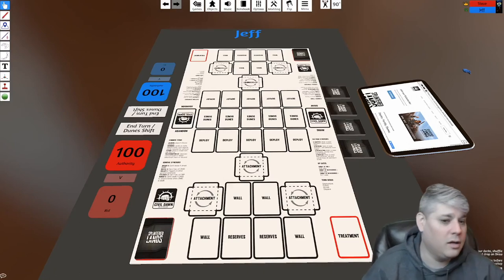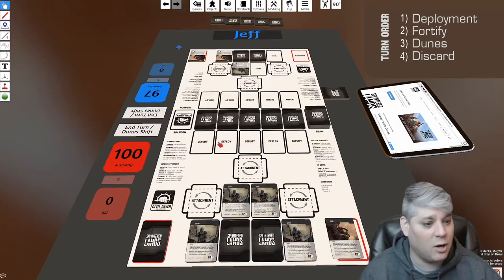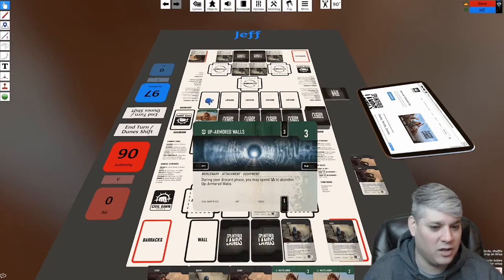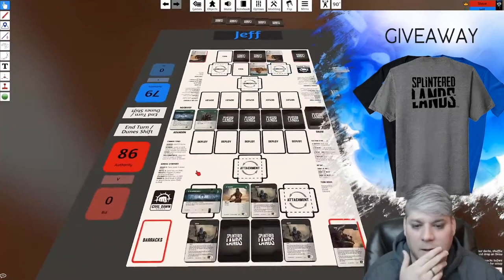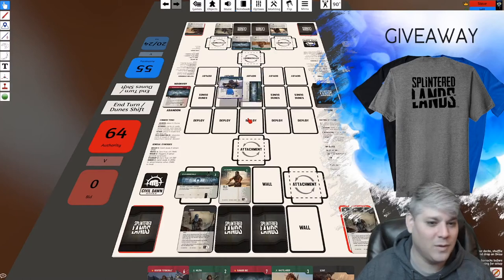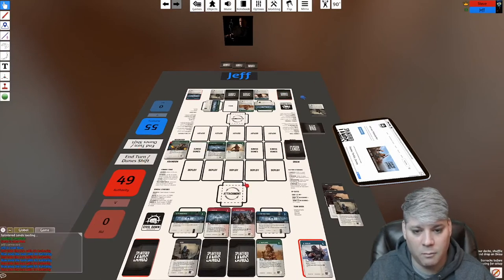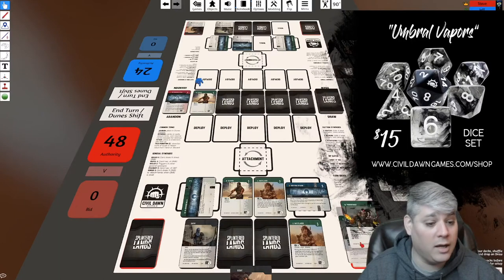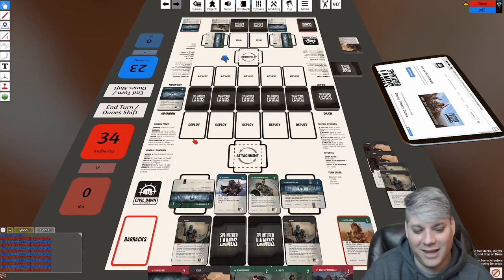Splintered Lands Digital Playtest on TableTop Simulator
- Back us now to reserve your copy!   Kickstarter running June 28th - July 28th, 2022.

Splintered Lands is a post-apocalypse-themed expandable deck-building game from Civil Dawn Games.  It first created in 2016 by Game Designers, Jeff Anderson & Steve Hollaway.  A few years later, we were joined by our Art Director, Michael Ramanauskas.  The Splintered Lands Kickstarter launched June 28th, 2022 and funded within the first 5 hours.  Splintered Lands will be  be manufactured and brought to market in late 2023.

Please note:  This video was filmed live in February 2022.  At the time our Kickstarter was scheduled for an April 2022 release date, which was rescheduled to June 28th, 2022 (LIVE NOW).  Please reference the Kickstarter link above for applicable tiers, stretch goals, etc.

A Special Thank You:
Thank you to our Tabletop Simulator Architect, David Noall, for building the Splintered Lands Alpha Playtest into Tabletop Simulator.  At this time Splintered Lands is privately available for play testing on TTS.

The Splintered Lands Team
- Game Creators, Jeff Anderson & Steve Hollaway
- Art Director - Michael Ramanauskas
- Kickstarter Video - James Christie
- Kickstarter Graphics - Heather Hollaway
- Marketing Partner - Nord Games
- Our Artists: